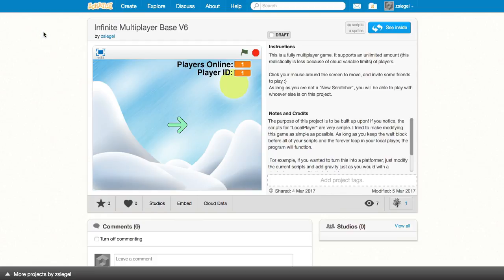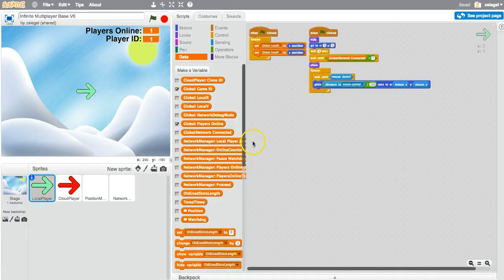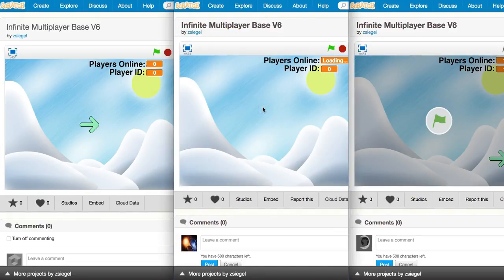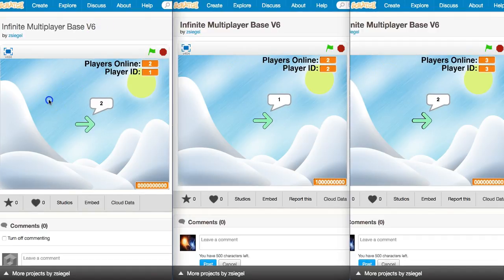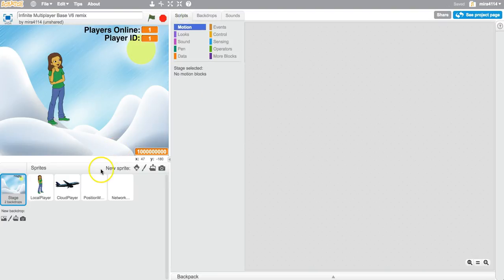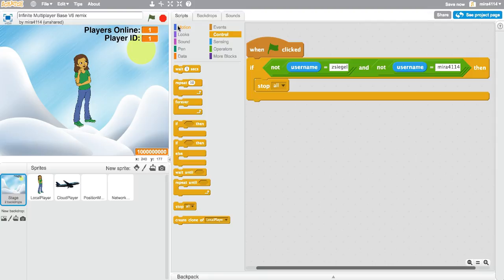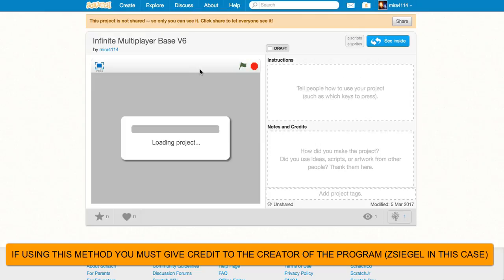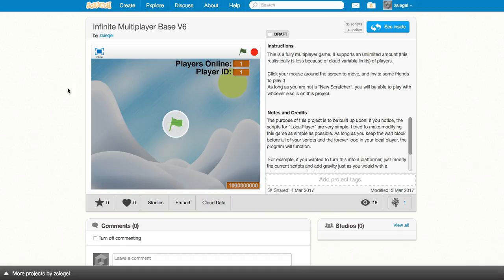How to make an INFINITE Multiplayer Cloud Game in Scratch 2.0!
Thank you for viewing this video! If you have any questions, make sure to comment.
Remember, you need to be ranked "Scratcher" or above to use cloud data!